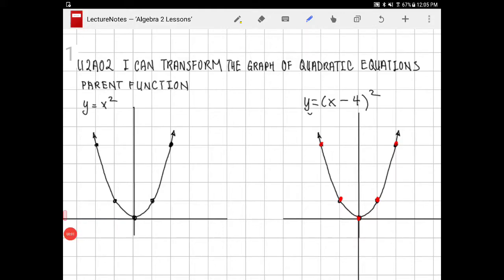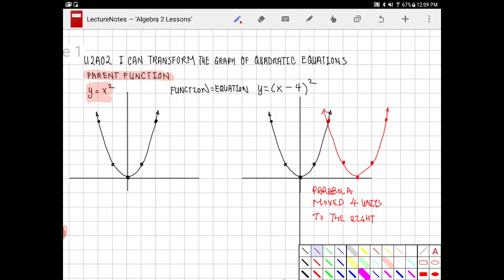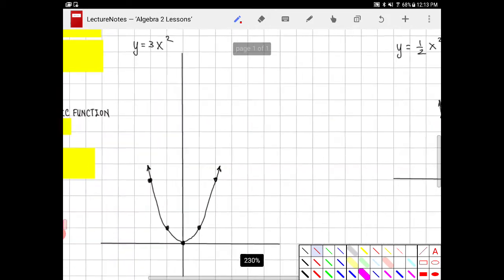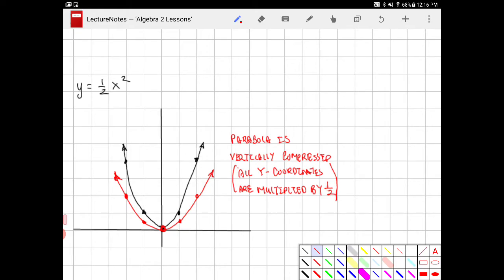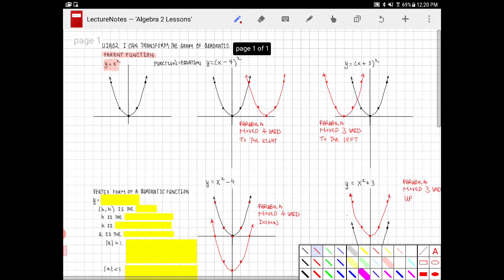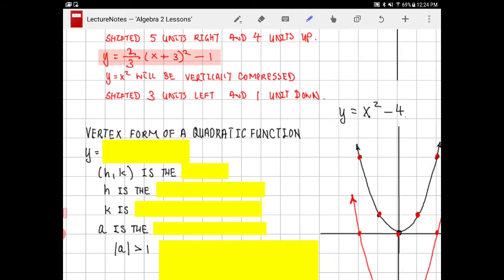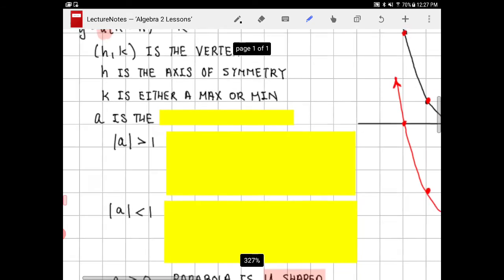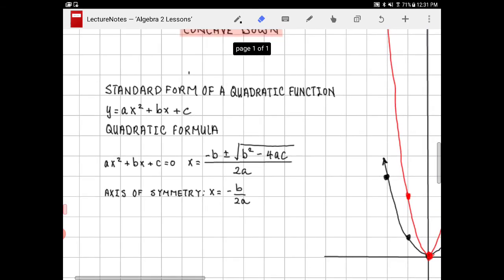Algebra 2 U2A02 transforming quadratic equations and writing quadratic equations in vertex form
transforming quadratic equations and writing quadratic equations in vertex form